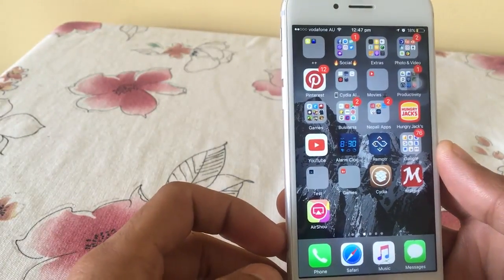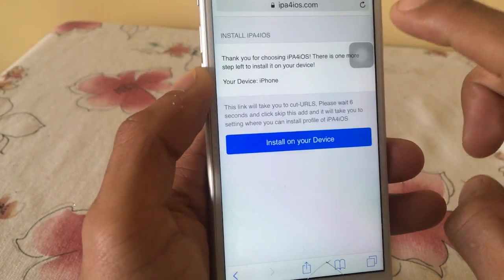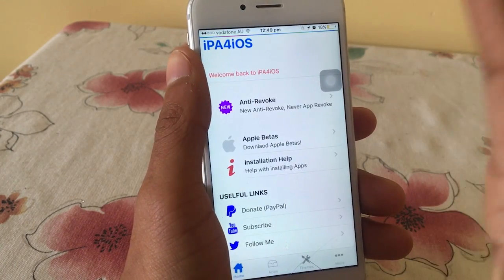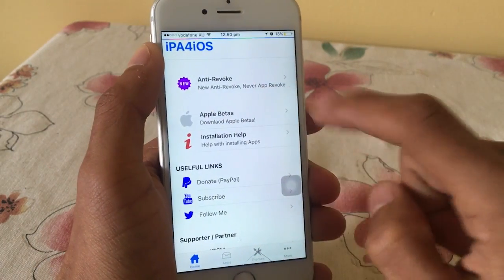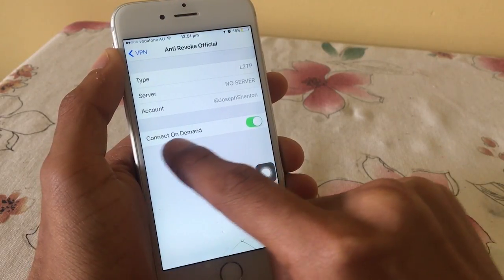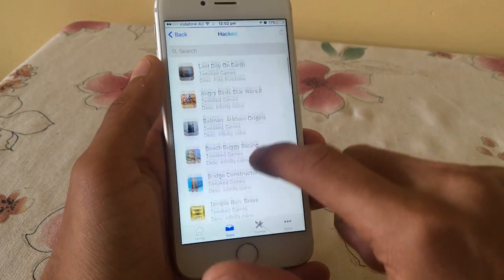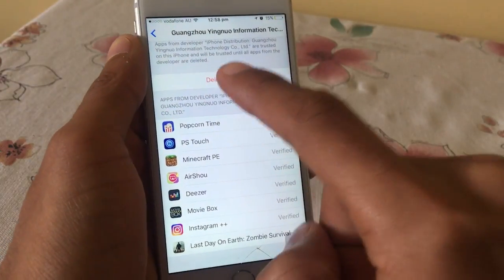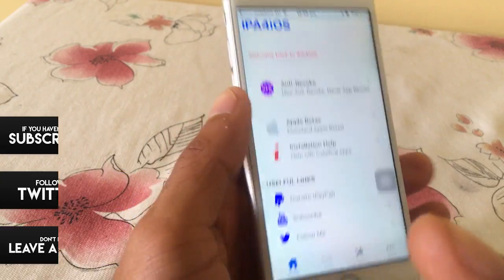New Cydia Alternative Install ++ Apps/ Paid Apps & More (NO JB/COMP) iOS 10/11/9 On iPhone/iPod/iPad